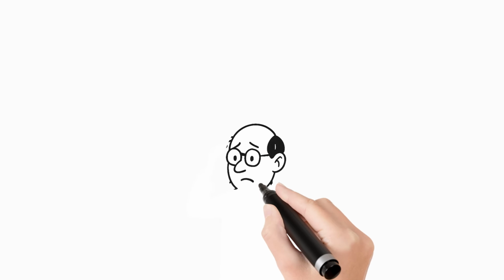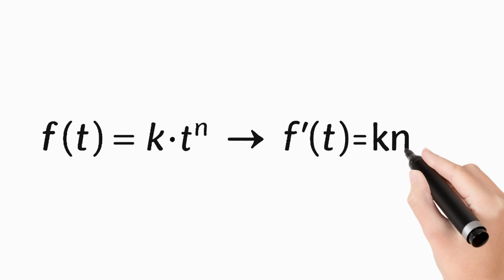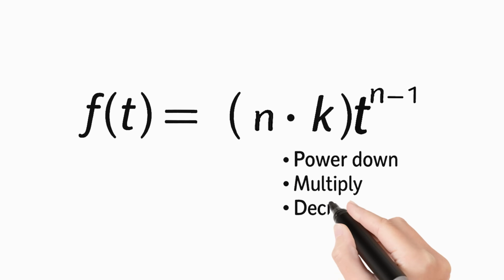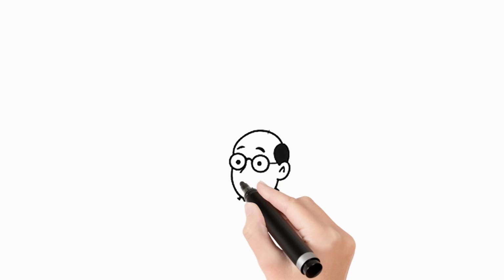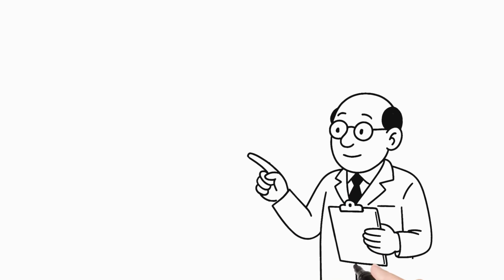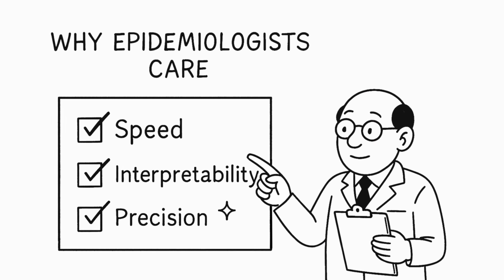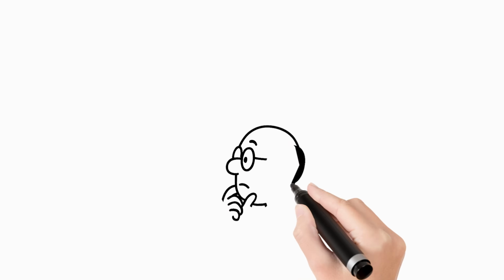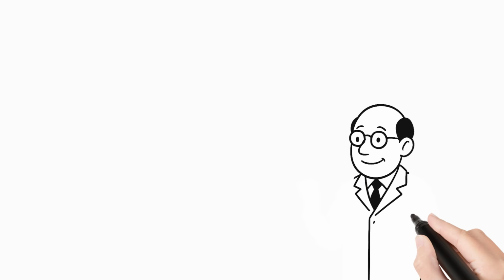The Power Rule Explained: How Calculus Predicts Epidemic Speed | Fast & Easy Derivative Tutorial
In outbreaks, knowing the total number of cases isn’t enough — speed matters.
This video explains how the Power Rule in Calculus helps us understand how fast an epidemic is accelerating right now, using simple math, clear examples, and real-world intuition.

What you’ll learn in this video:
📌 Why total cases don’t tell the full story
📌 What “rate of change” means in public health
📌 How the Power Rule instantly gives you the derivative
📌 How to check acceleration at different times (T = 1, 4, 5, 6…)
📌 Why rising rates mean faster outbreak growth
📌 How derivatives guide proactive decisions & save lives

Why the Power Rule matters for epidemics:
⚡ Speed — one calculation gives instant insight
📊 Interpretability — derivatives become real metrics like “cases per day”
🎯 Precision — helps identify peaks and stabilization
🧮 Accessible — even a simple spreadsheet can do it

This is calculus made practical, applied directly to public health strategy and outbreak monitoring.
Perfect for students, data analysts, epidemiology learners, teachers, and anyone curious how math explains real-world problems.

👉 Comment: Should I explain more calculus rules like this?